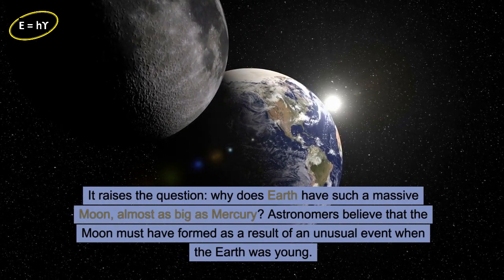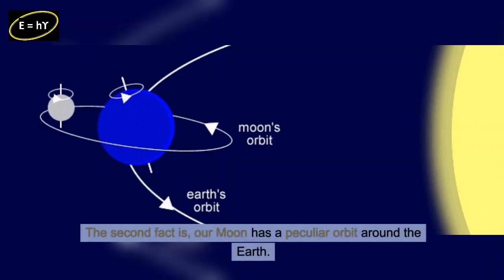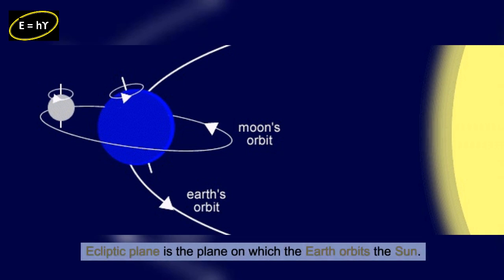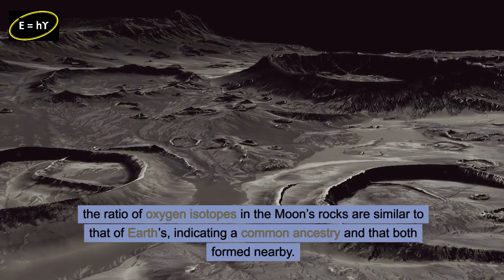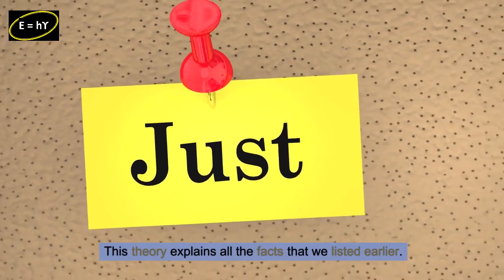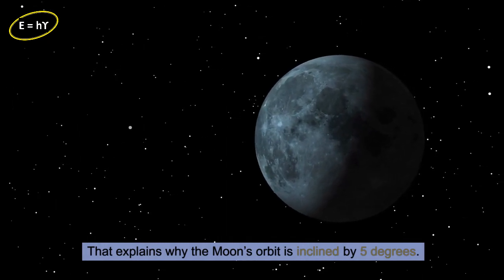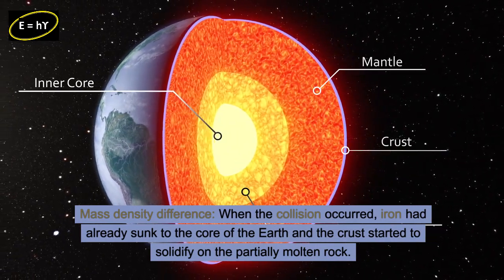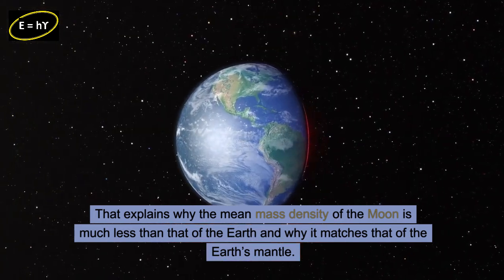Origin of the Moon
Our planet Earth has one natural satellite which is the Moon. The Moon is the closest astronomical object to our planet Earth.

While the two terrestrial planets Mercury and Venus do not have any moon orbiting them, Mars has two miniscule objects which are captured asteroids.

It raises a question: why does Earth have such a massive Moon? Astronomers believe that the Moon must have formed as a result of an unusual event when the Earth was young.

Let us explore in this video what was the possible event that could have created the Moon?